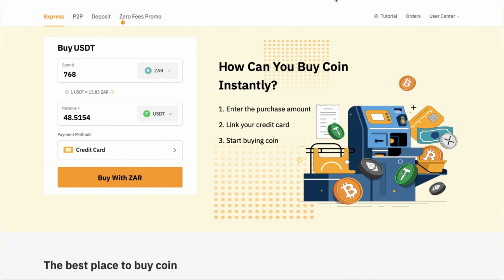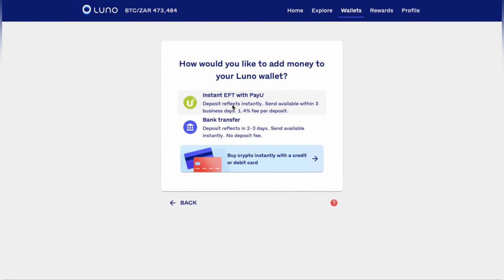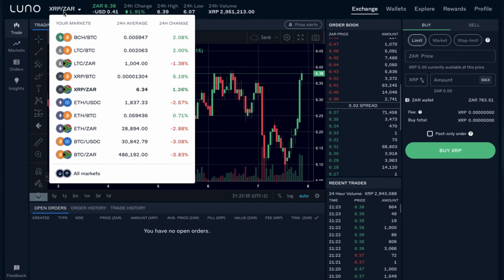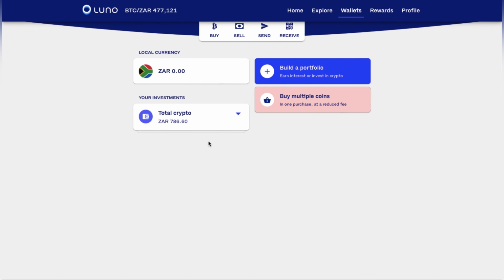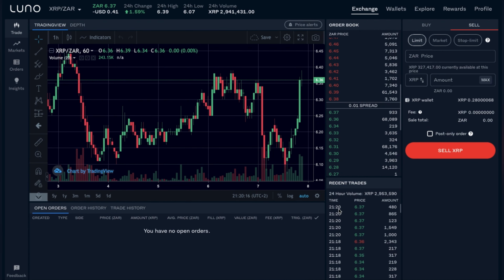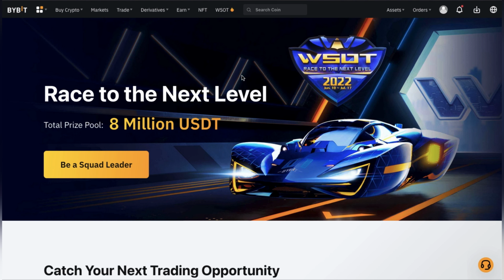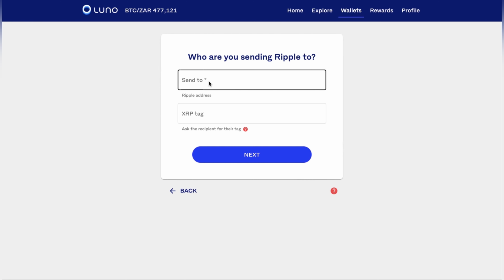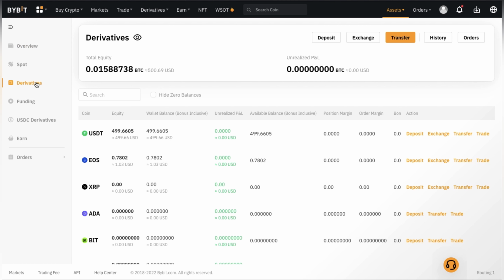Deposit and Withdraw Crypto | Beginner (LUNO)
Start Trading Crypto & Claim your $600 Bonus.

Please note I am Not a Financial Advisor and you should always do your own research before taking any action.